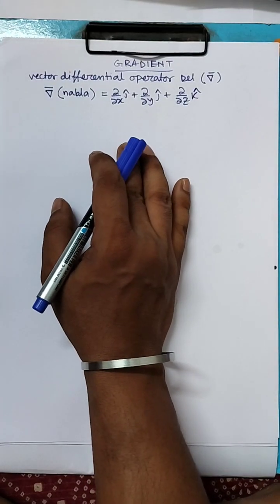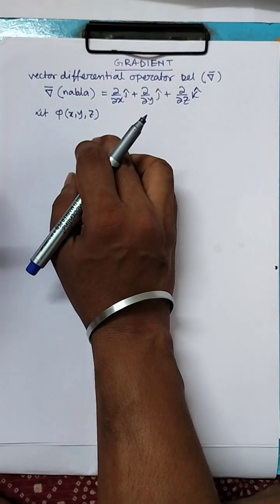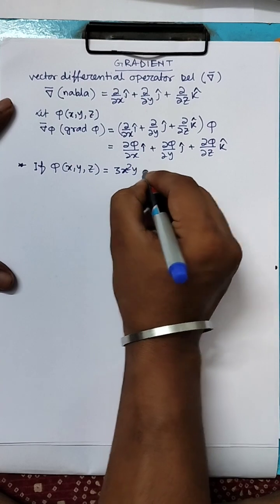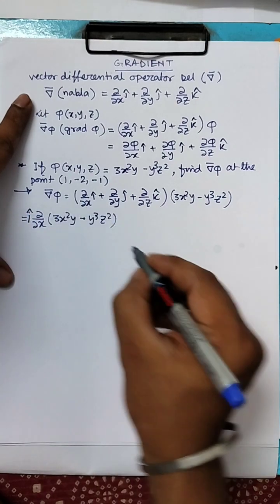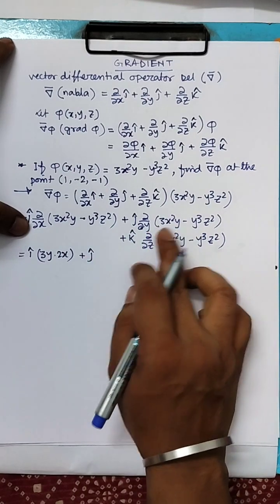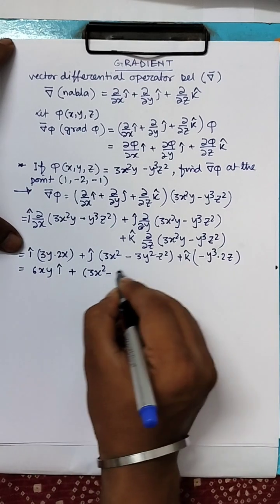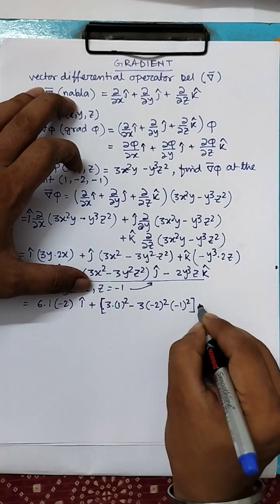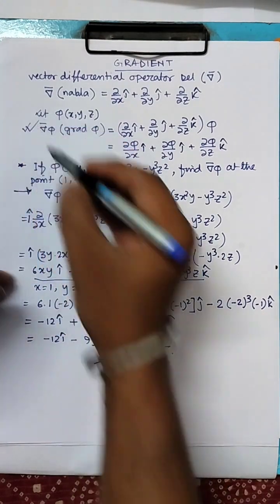Gradient| Gradient basic concept & formula | vector Calculus